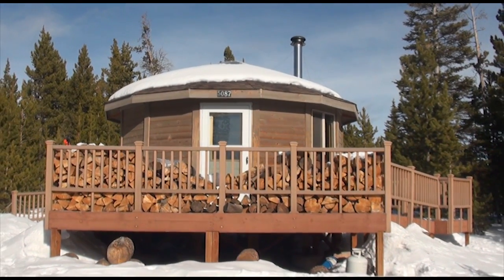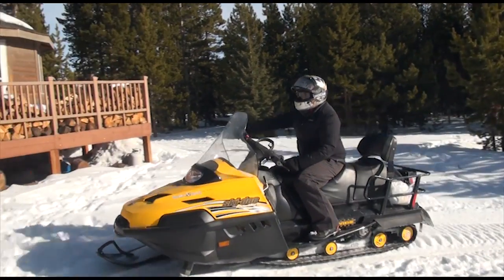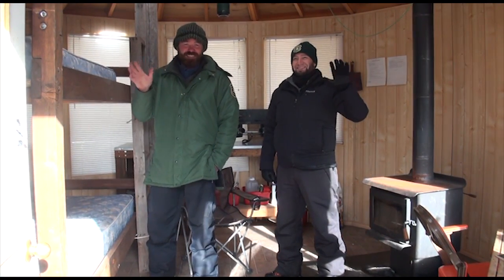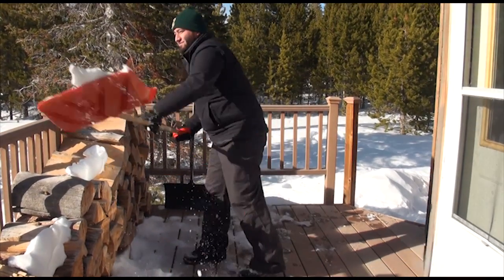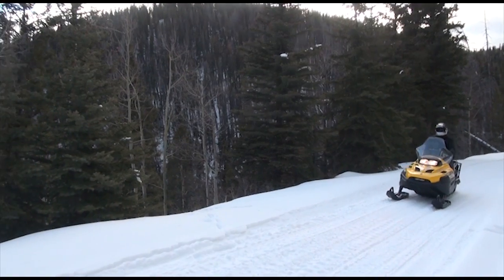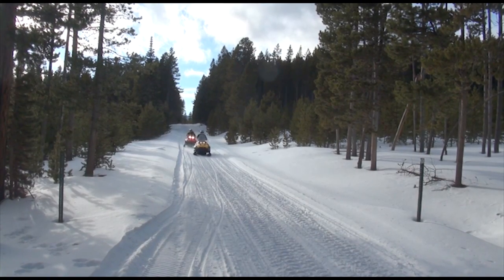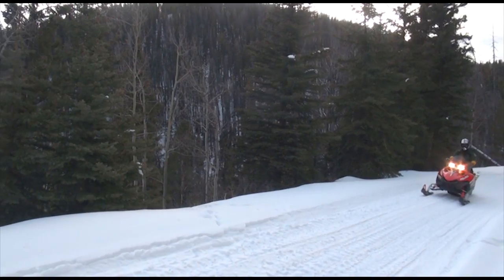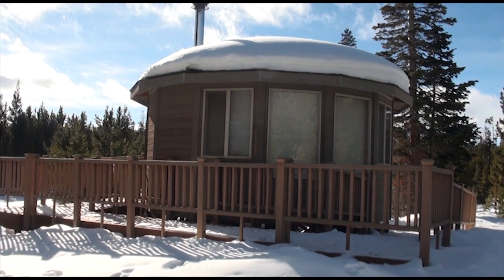Carter Military Yurt on the Ashley National Forest in Utah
The Carter Military Yurt can be reserved from June through October at Recreation.gov.
During the winter months, the Carter Military Yurt is used primarily as a snowmobile warming hut. The yurt can be accessed by snowmobile in the winter by riding 25 miles out by the white cloud loop by East Park and then you can head out the White Cloud Loop by Oaks Park or you can head down Browning Canyon down to Dry Fork. These routes are groomed. All yurts and cabins are pack it in, pack it out facilities. So if you bring it in, you bring it out. Pack it in, pack it out. Keep it clean, keep it green.